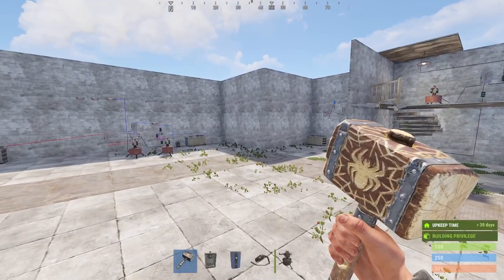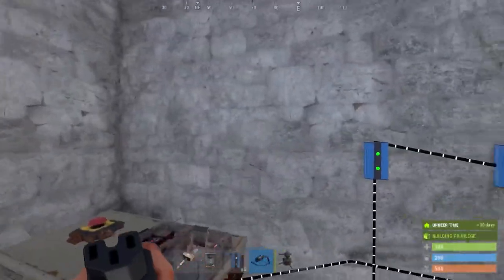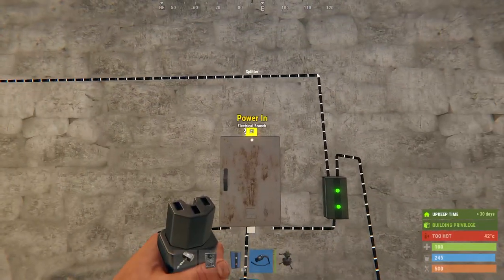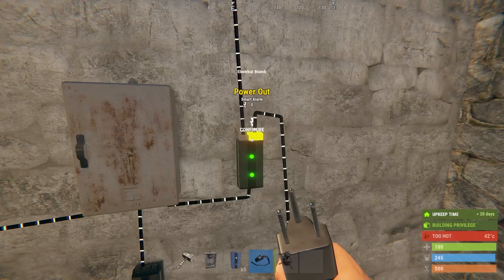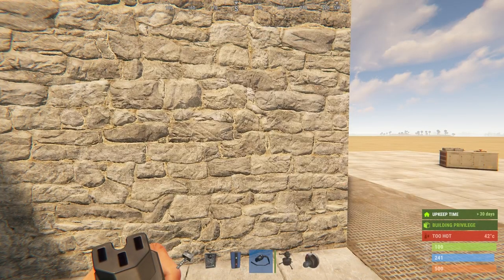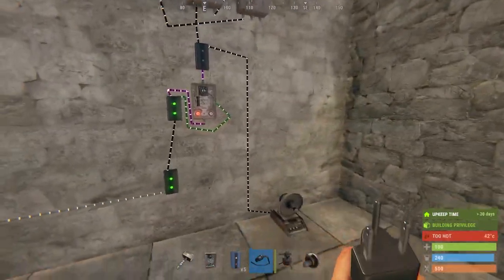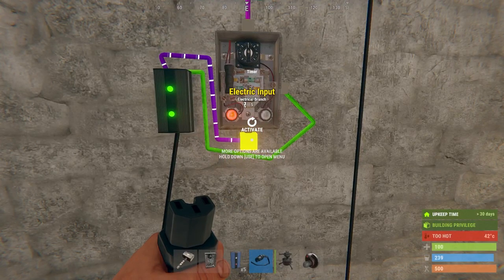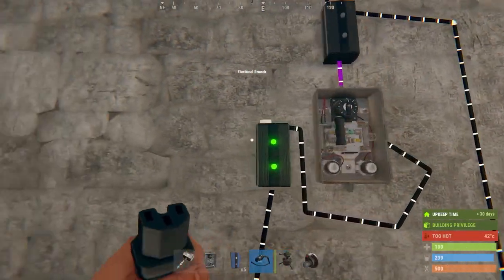Rust Electricity - The Destruction Detector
Detect when anything is destroyed on or in your base.